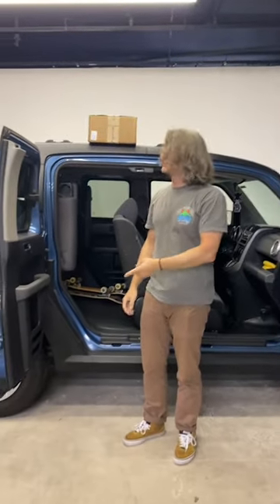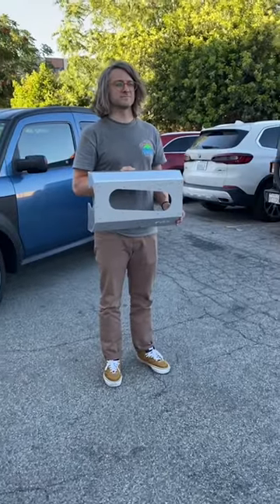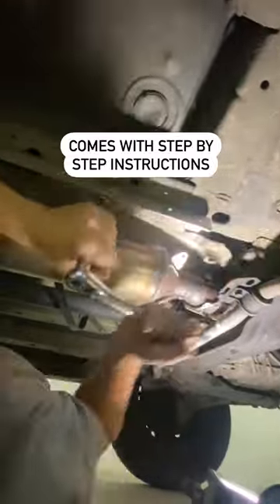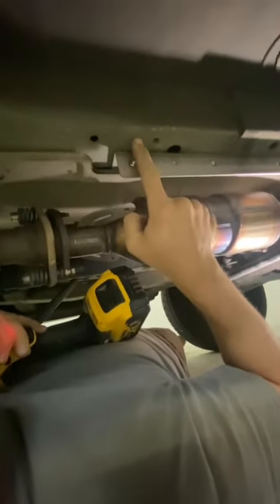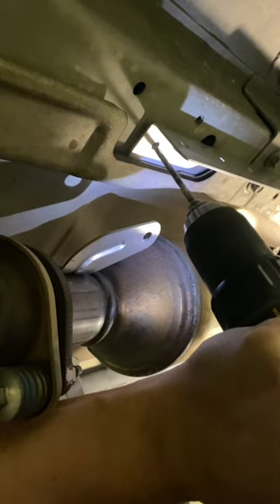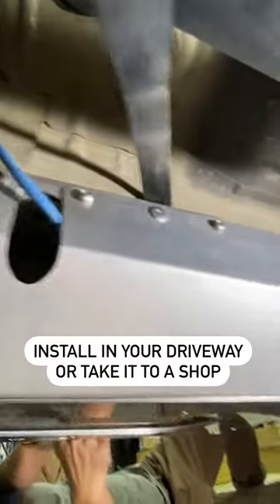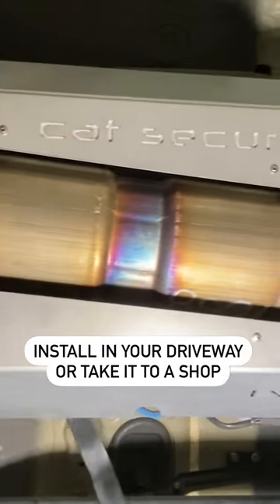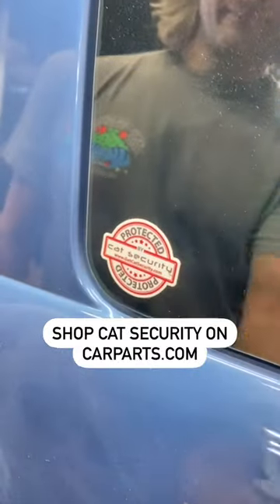How to Prevent Catalytic Converter Theft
Deter catalytic converter theft! 🙅‍♂️ If you drive a Toyota Prius, Tacoma, Nissan NV200 or Honda Element, we have a Cat Security shield for your vehicle.